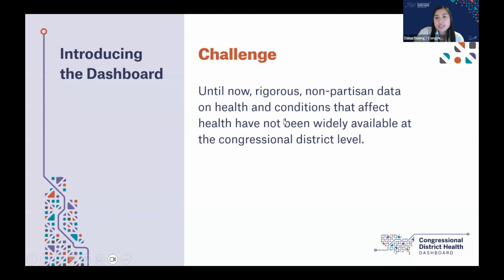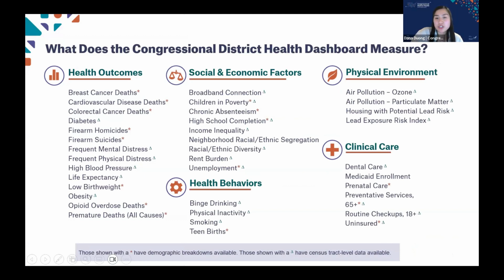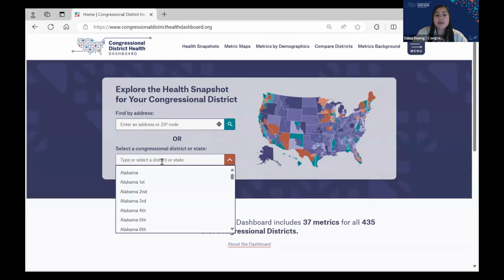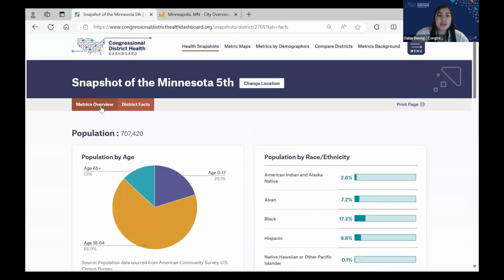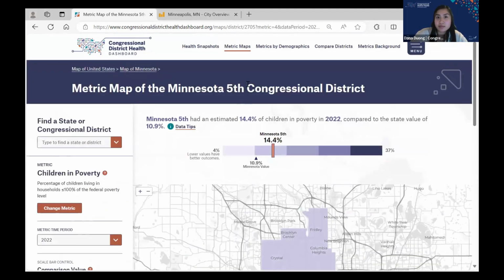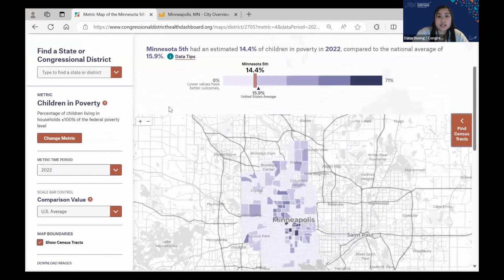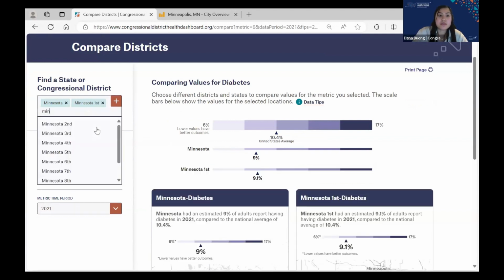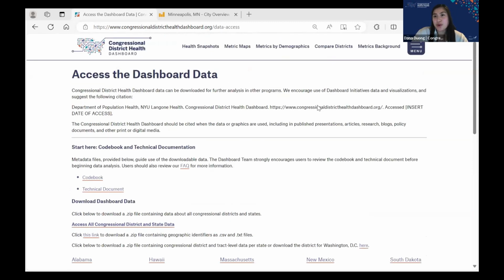November 2024 Virtual Office Hours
Join the Congressional District Health Dashboard team for hands-on help with congressional district-level data in our Virtual Office Hours session. These are interactive video webinar sessions where users can expect to tour the Dashboard and its features, learn useful navigation tips to help you use the site most efficiently, and find answers to questions you have about measures, your district's data, or how to take action on issues important to your work.

In today's session, we will walk through the basics of the site, improving your understanding of how to use the Dashboard in your work. Come with your questions as we will end the session with a live Q&A and personalized walkthroughs for questions. Registration is required – see you there!